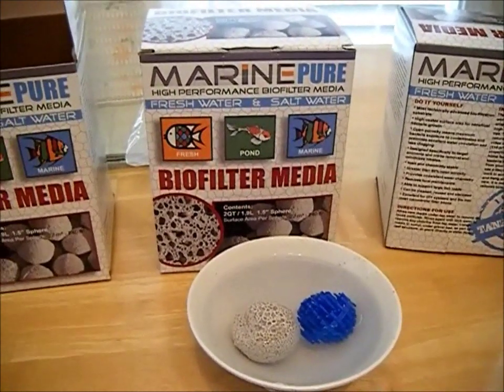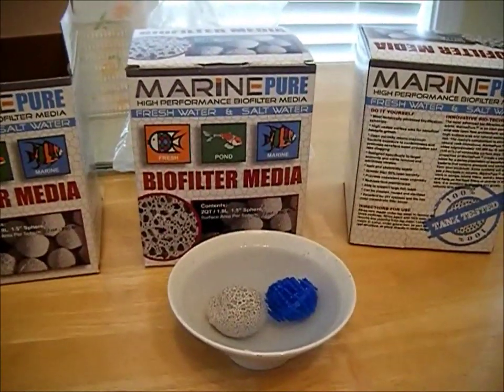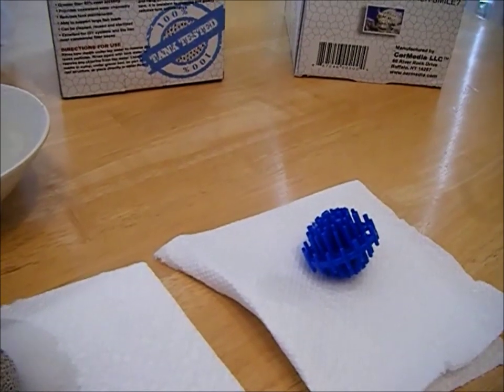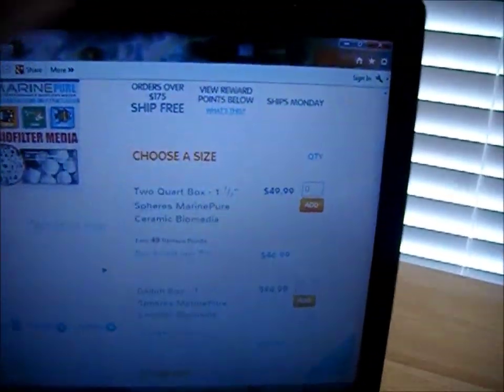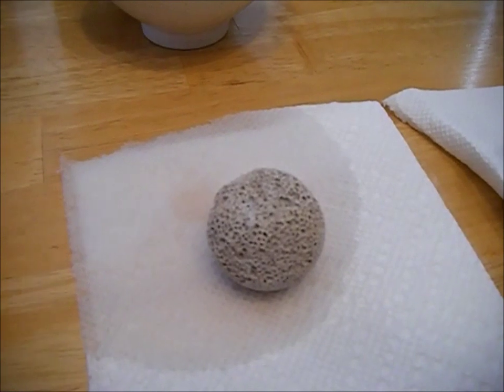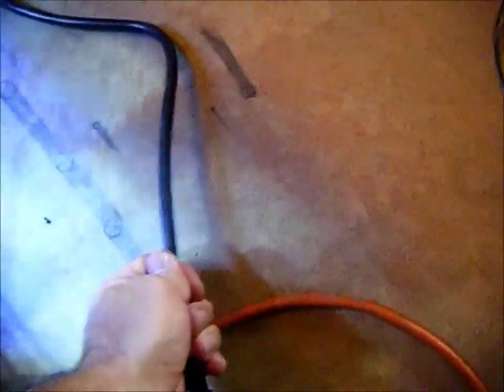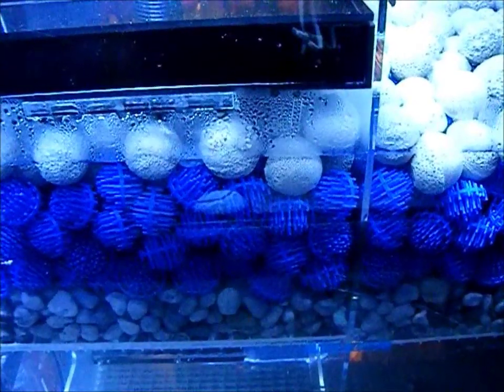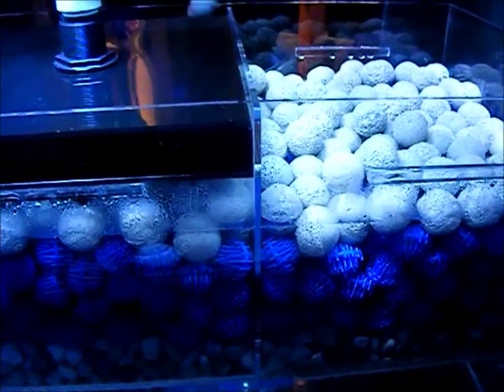Marine Pure 1.5" Ceramic Bio Media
One 1.5" sphere of Marine Pure Ceramic Bio Media is "CLAIMED" to have 240 ft/sq of surface area. If this is true, then 8 quarts / 2 gallons of this media has a surface area of 36,480 ft/sq. If all of this surface area is utilized by aerobic and anerobic bacteria, then 8 quarts should be able to handle an extremely large bio-load. I find it odd that CeraMedia doesn't list a recommended amount of this media to use per gallon of aquarium water. I'm not validating the claim of this products surface area, but it is obvious that the Marine Pure has a vast amount of surface area and is a superior bio-media.